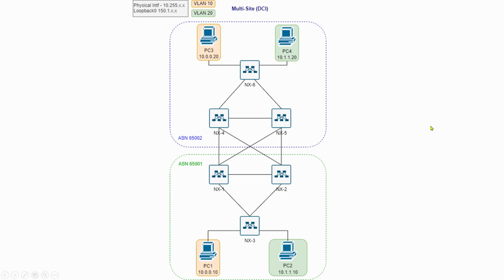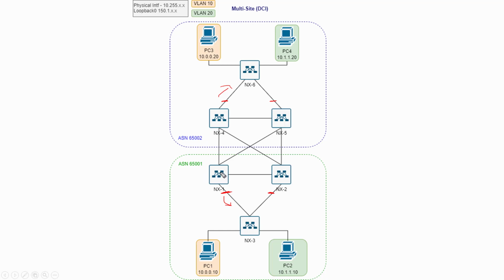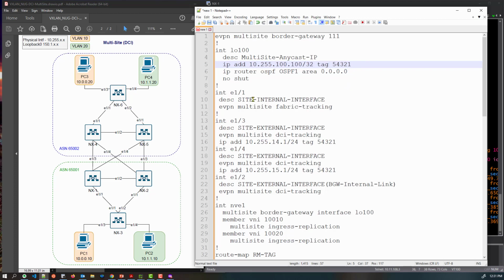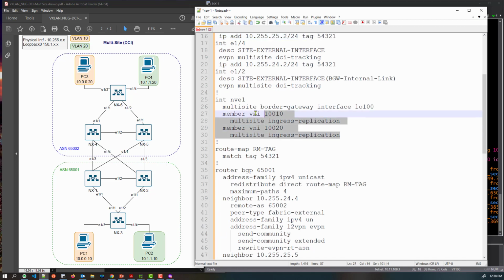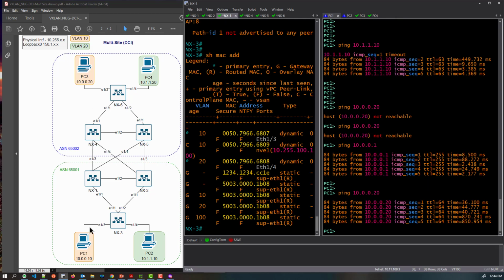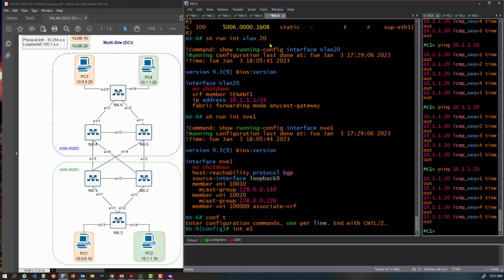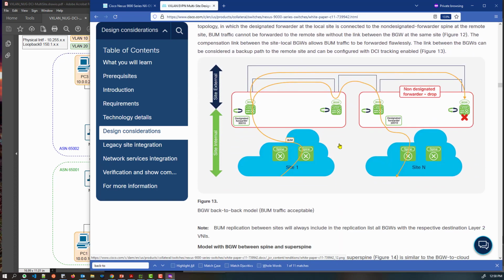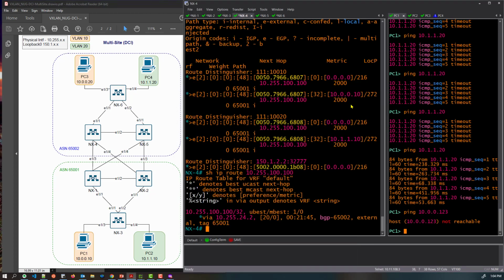VXLAN Primer // Basics - Multi-Site (DCI)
0:00 - Intro & Concepts
12:40 - Configuration
24:05 - Verification and Other Details
42:33 - Failure Simulation